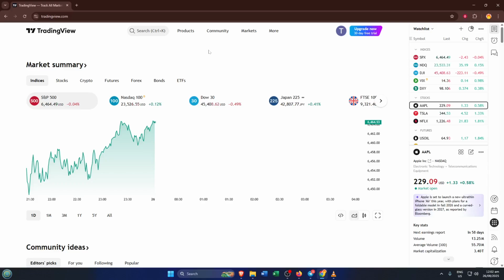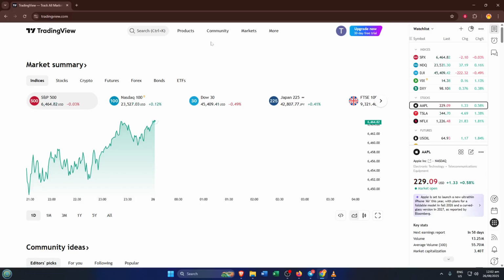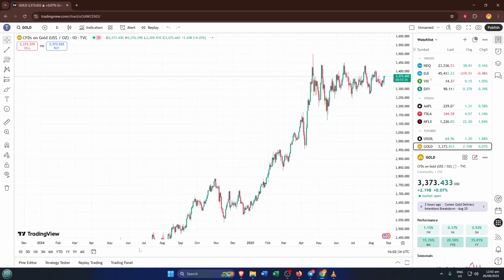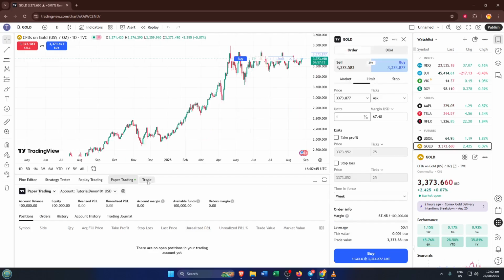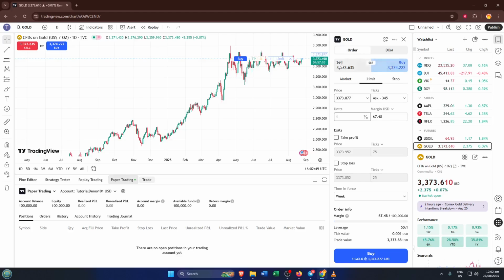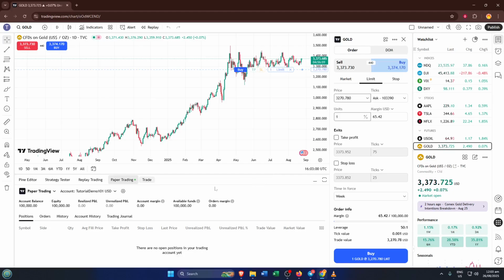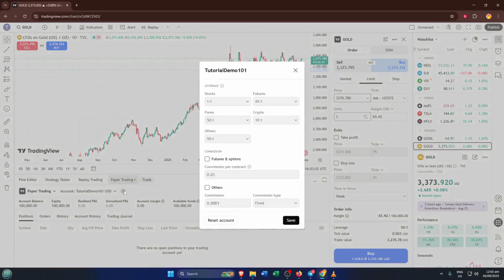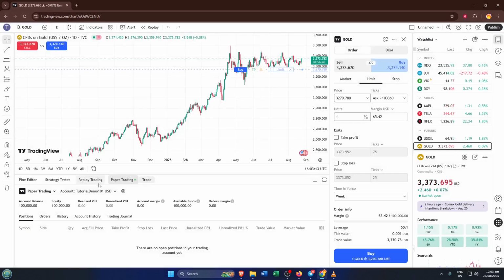How To Create A Demo Account On Tradingview (Easiest Way) (2026 Guide)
Learn how to create a FREE demo account on TradingView in this beginner-friendly tutorial! Perfect for those new to trading or anyone who wants to practice strategies without risking real money.

Timestamps:
0:00 – Introduction
0:45 – Navigating to TradingView
1:30 – Signing Up for Free Demo Account
3:00 – Platform Overview (Web & Desktop)
4:15 – Setting Up Demo Paper Trading
6:30 – Key Features for Demo Users
8:00 – How to Reset Your Demo Account
9:15 – Tips & Best Practices
10:00 – Conclusion & Next Steps

Features Covered:
• Supports TradingView Web & Desktop platforms
• Easy registration walkthrough
• Setup of paper trading tools
• Guidance on resetting and managing your demo account

Start testing your trading strategies risk-free and explore all of TradingView’s powerful tools! Drop questions in the comments below!